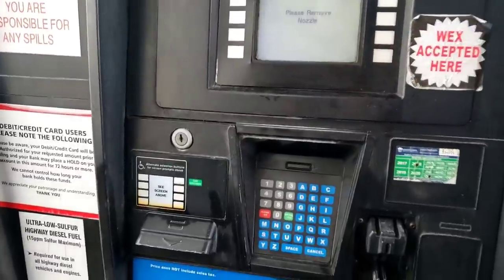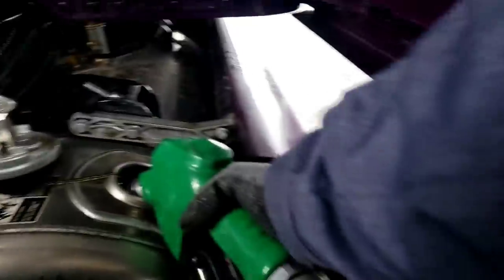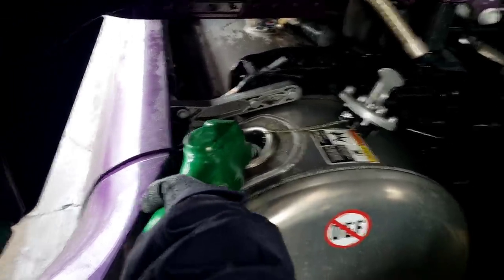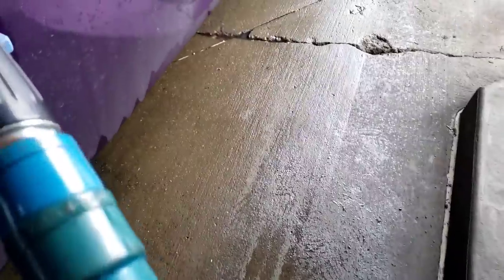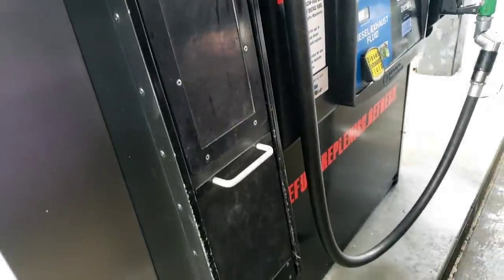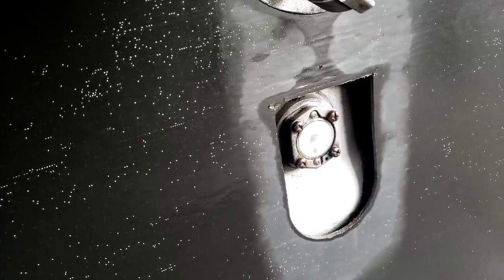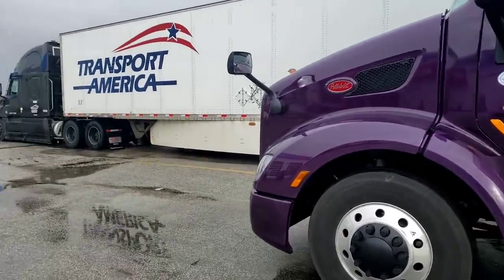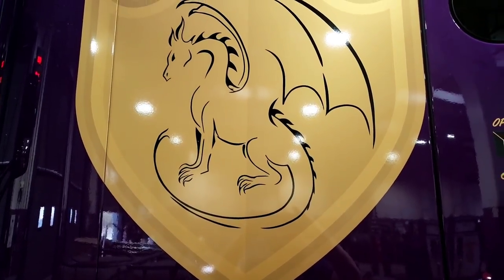How to Fuel a Peterbilt 579 (2021) Tractor Trailer (Semi Truck) - You Asked, I Delivered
How to Fuel a Peterbilt 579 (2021) - You Asked, I Delivered.
2 different perspectives to give you all the information you ever wanted.

Like these videos? Interested in becoming a driver for Prime? and if you sign up, tell them JJ Paulson (Driver Code PAUJAJ) sent you.